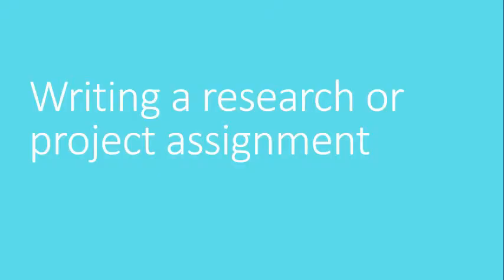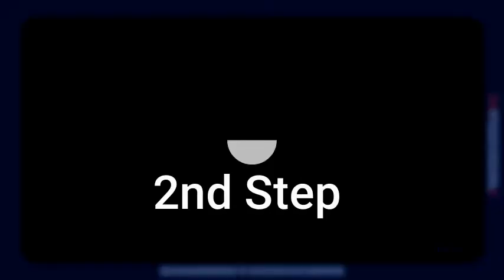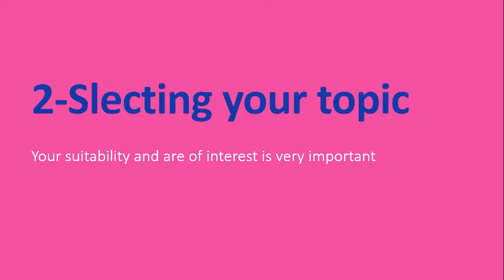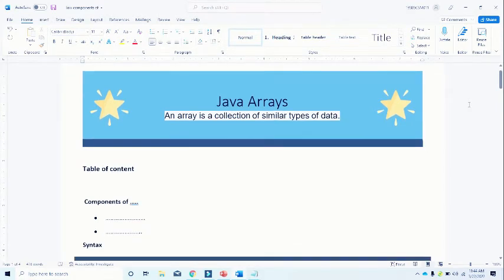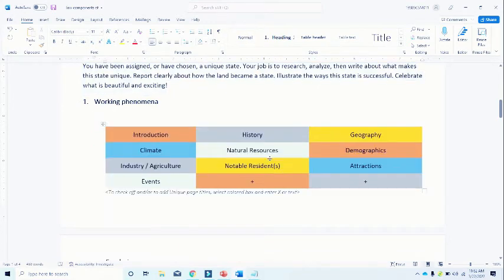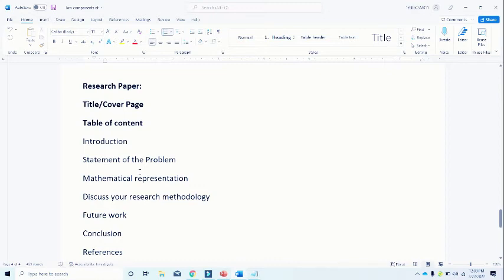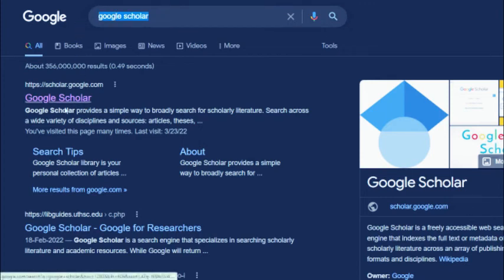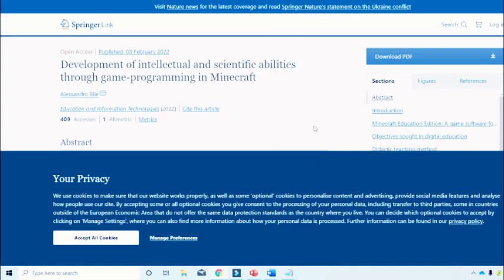Understanding Research assignment in 6 minutes .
In this video, you will get to know about how to write any college or university assignment, formating and downloading papers from google scholar.
▬ Contents of this video  ▬▬▬▬▬▬▬▬▬▬
0:00 - Intro
0:34 - Selecting a topic platform
0:59 - Steps before research
2:00 - Structure of writing
2:34 - template for document
4:11 - headings of research paper
5:00 - how to download research paper from google scholar